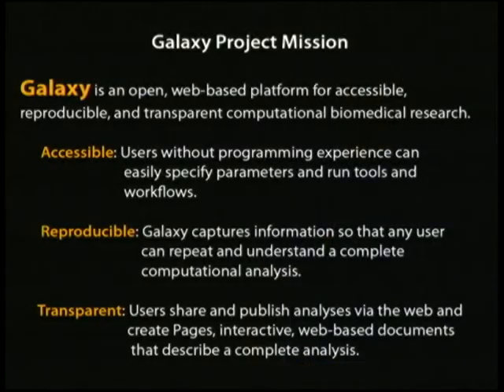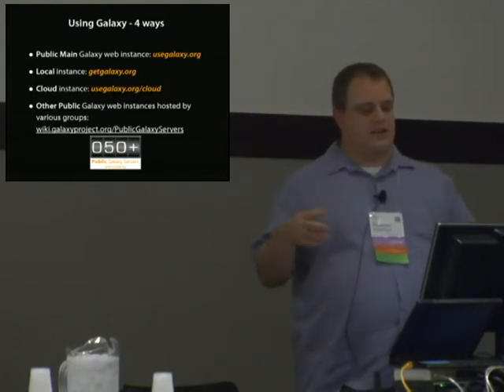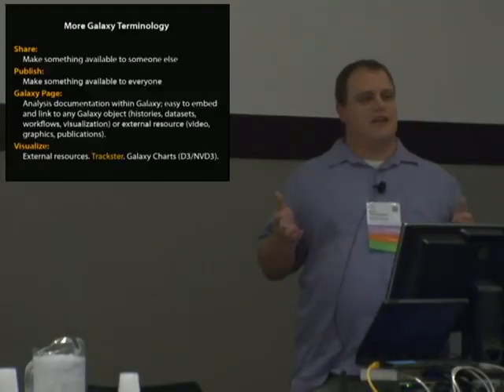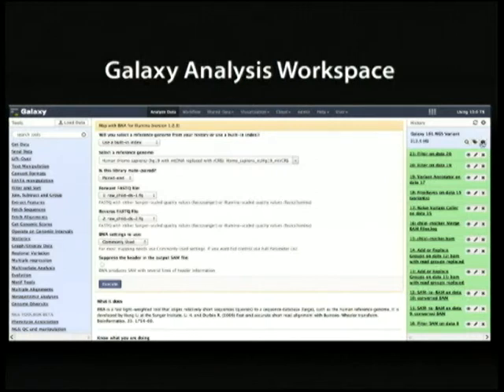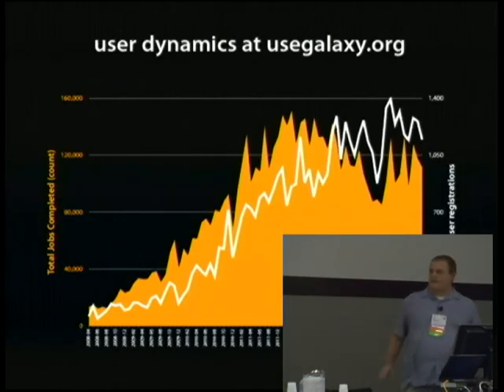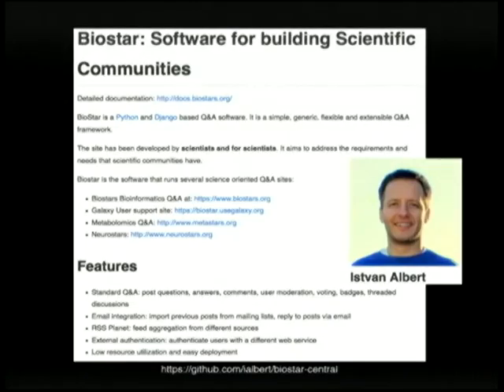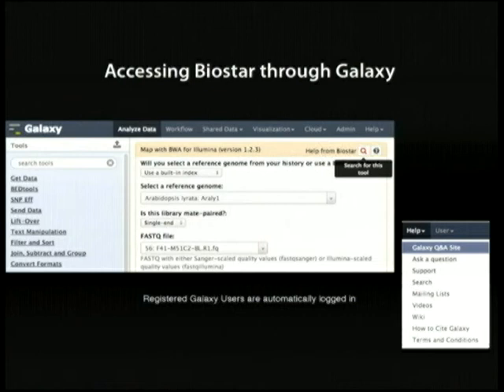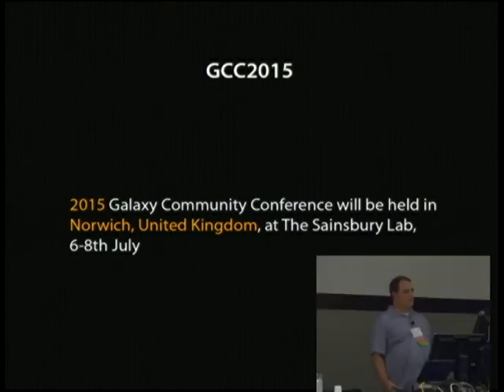Enhancing the Galaxy Experience through Community Involvement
Daniel Blankenberg